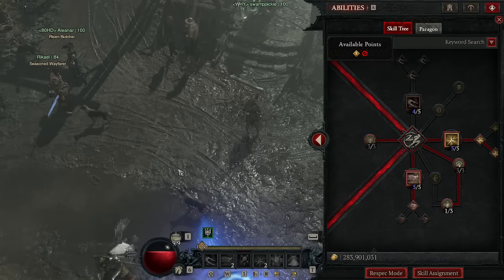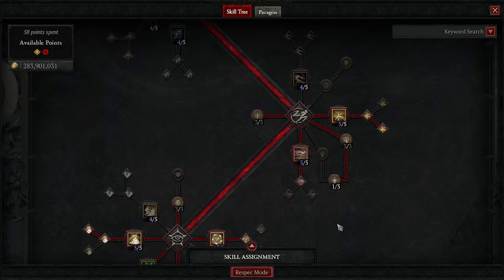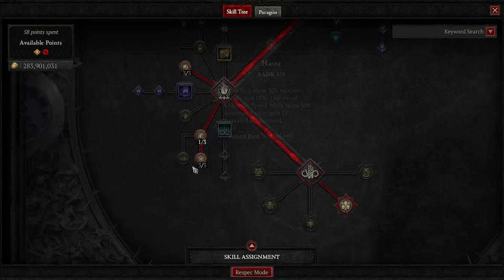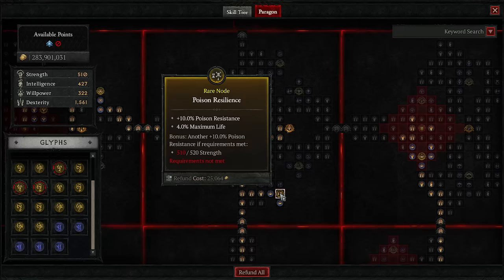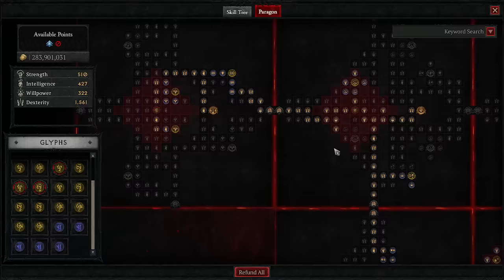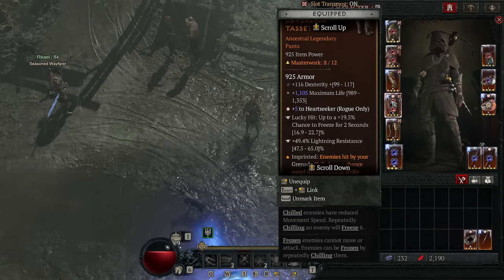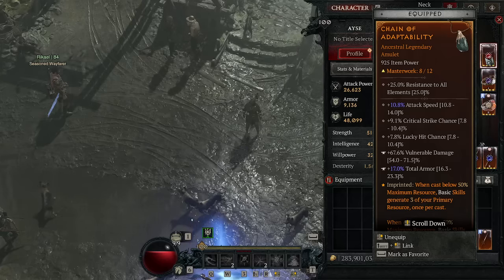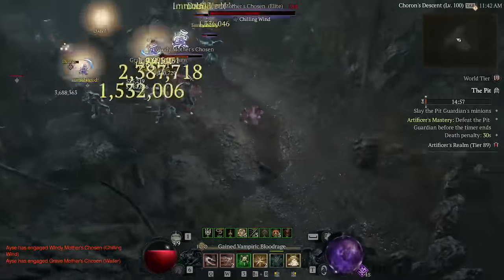Diablo 4 Season 4 | Heartseeker Rogue Speed Pit Build Guide.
In this video I'm going to be showing you one of the most fun and easy speed farming builds in d4 for the rogue! The heartseeker victimize build is super smooth, super easy and super. chill. no pun intended.
0:00 Intro
0:30 Skill Tree
5:05 Paragon Board (Don't forget to tailor this to YOUR build)
9:30 Gear
15:30 Gameplay (Speed 89 Demonstration, sub 4 min)